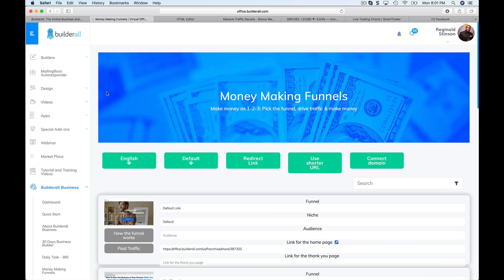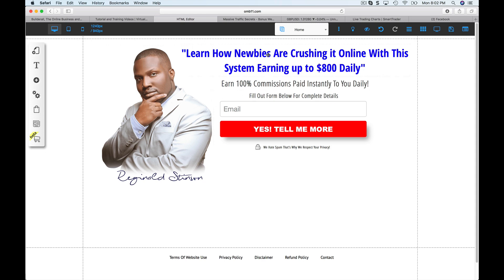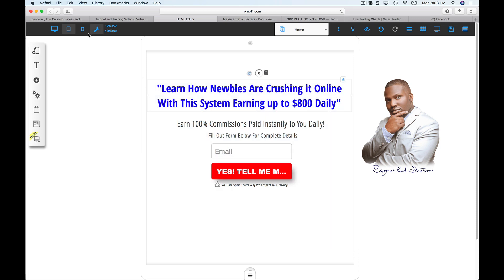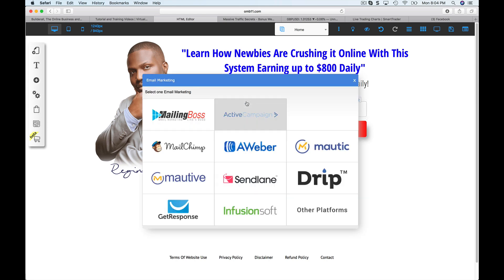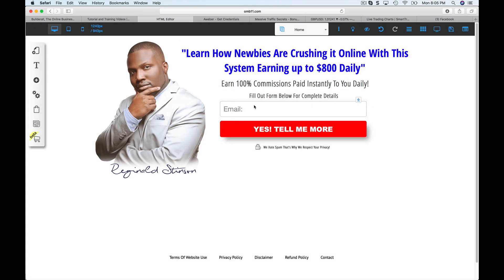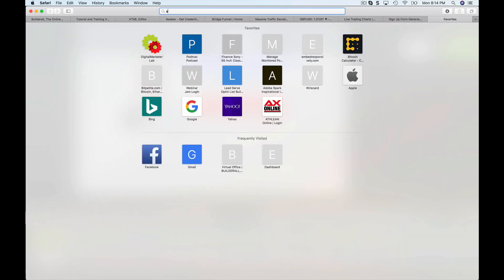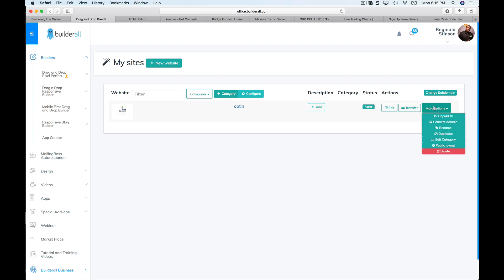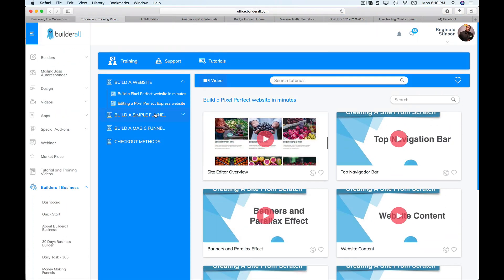How to Connect Aweber Autoresponder to Builderall Capture Page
Learn how to connect your autoresponder to a builderall capture page you create. Building capture pages in Builderall is quite simple. In this tutorial I am going to show you how to connect aweber to your page or any autoresponder you may be using with builderall.